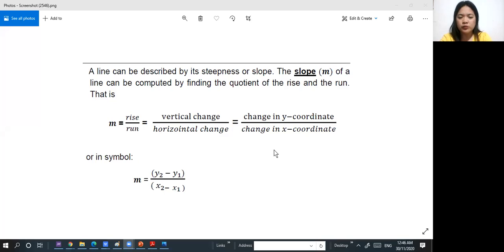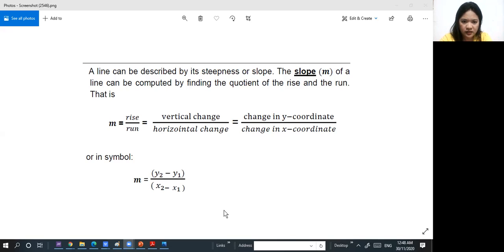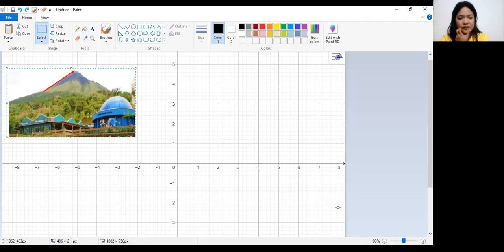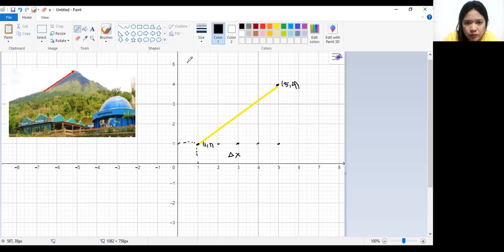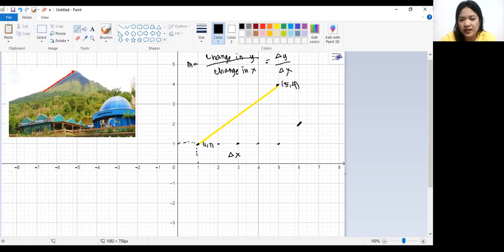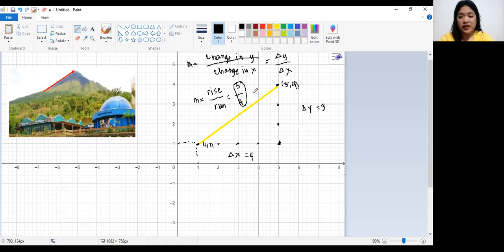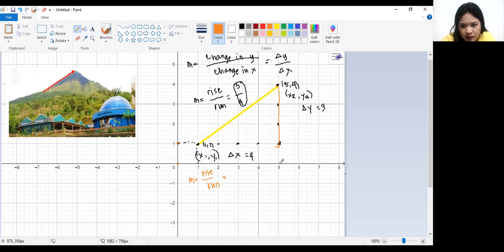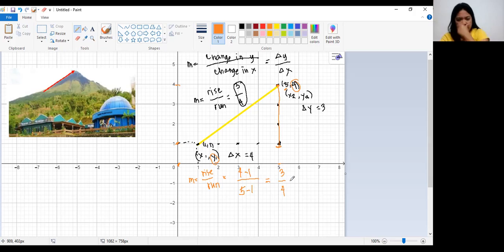Math 8 Describing Slope of a Line